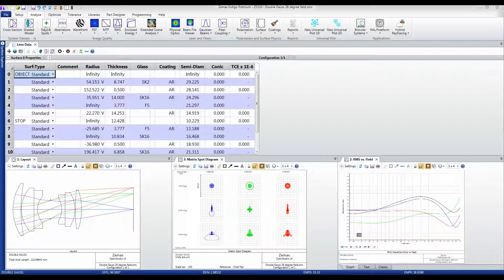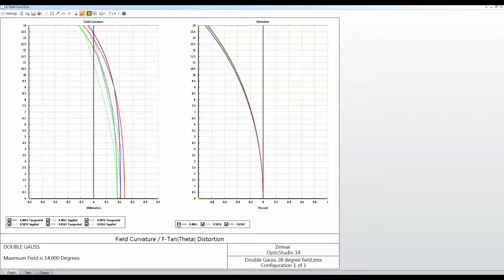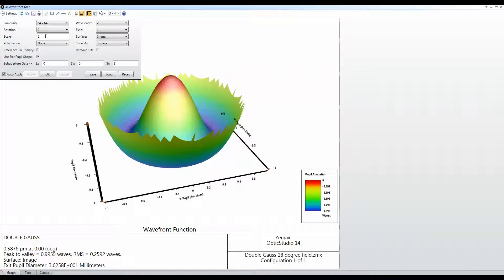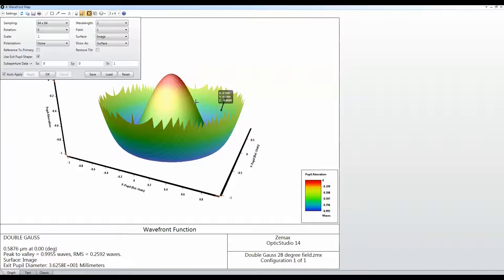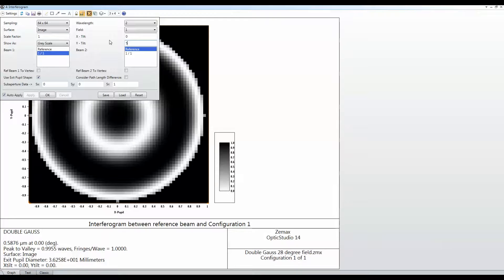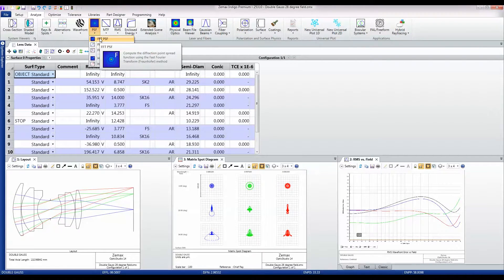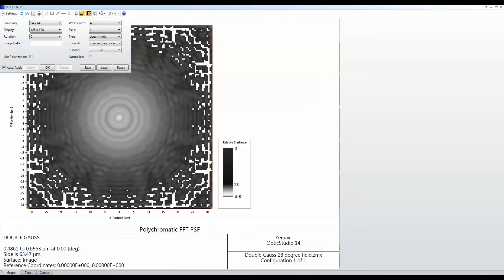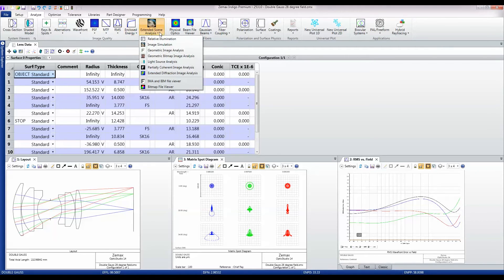Image Quality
OpticStudio contains everything needed to evaluate the imaging performance of a lens system or afocal system. From single ray-traces to simulations of experimental arrangements like MTF rigs and interferometers, to complete simulation of the end-to-end imaging quality of the lens, everything needed is built-in to a single group of Analysis features making it easy to find what you need.